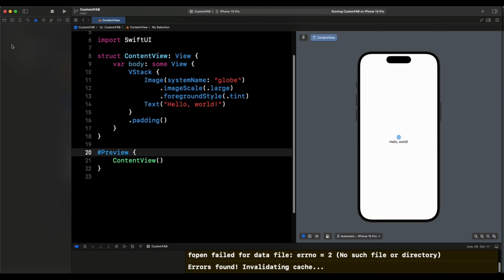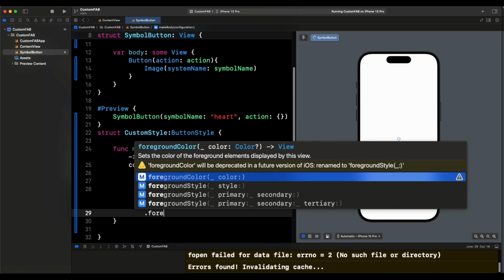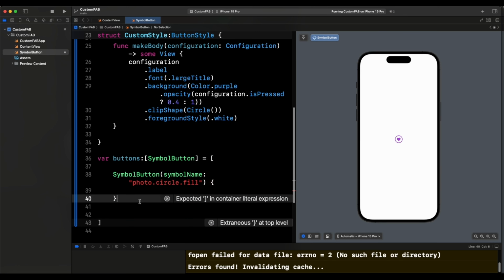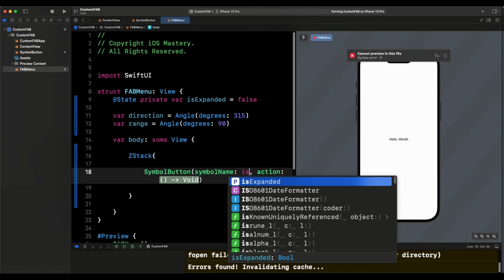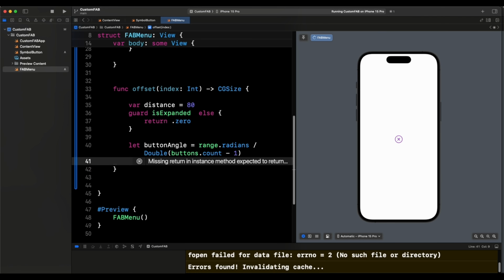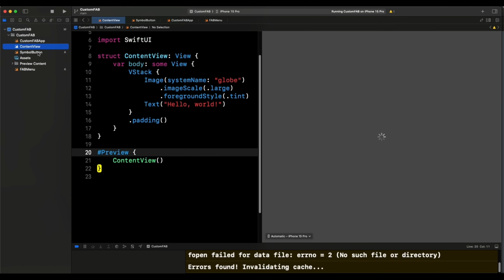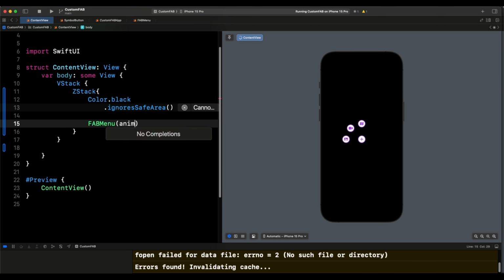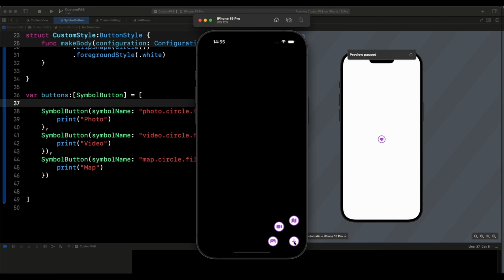Swiftui Creating An Animated Floating Action Button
In this Video we create an animated Floating Action Button. This Button will give your app a modern look and feel.